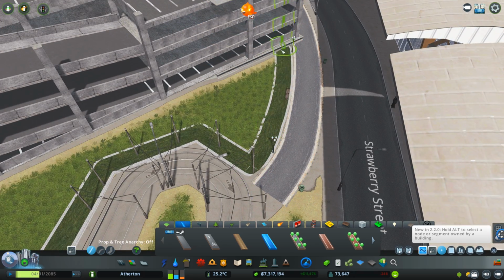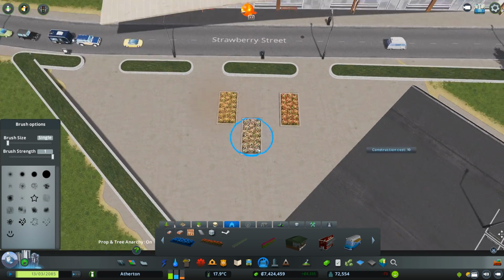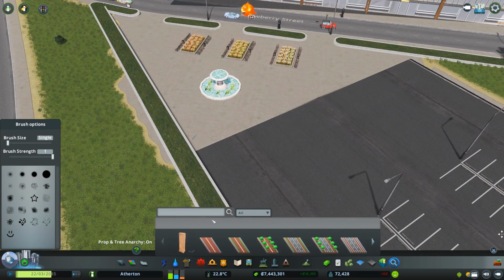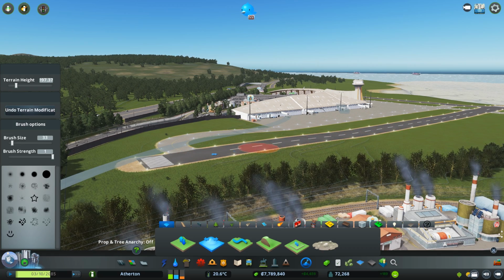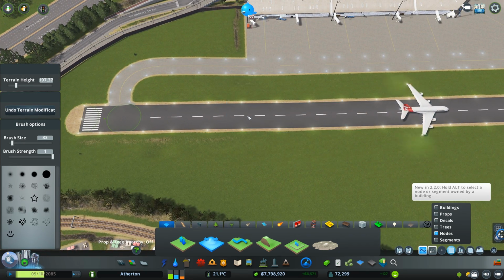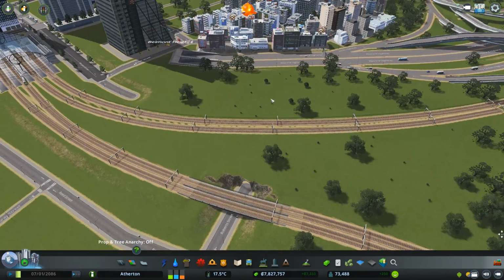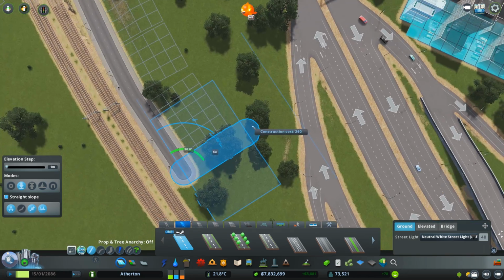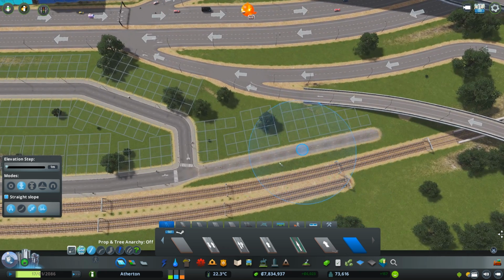COMPLETE AIRPORT - Park Life (Part 30)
Today we are completing the airport entrance area!